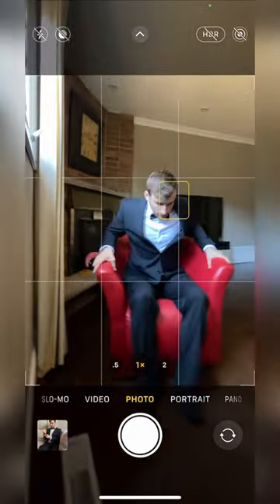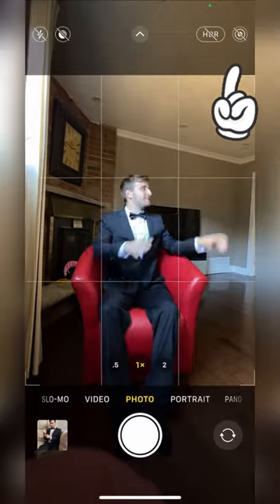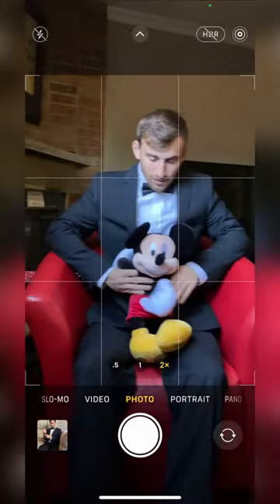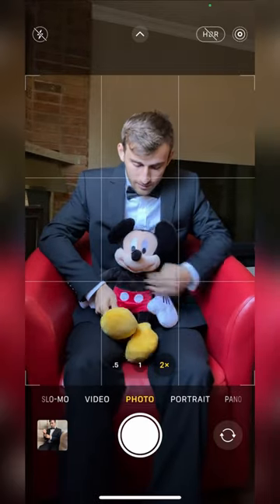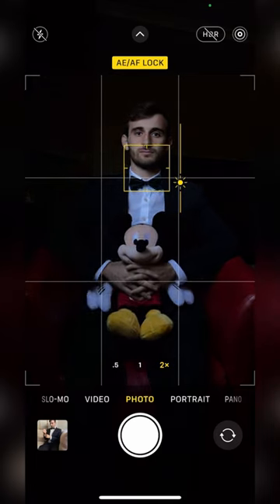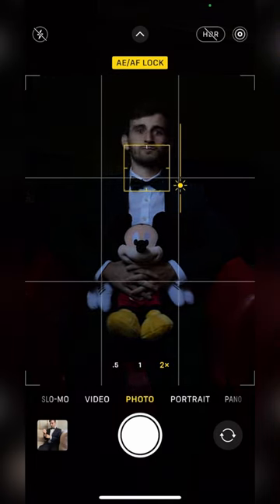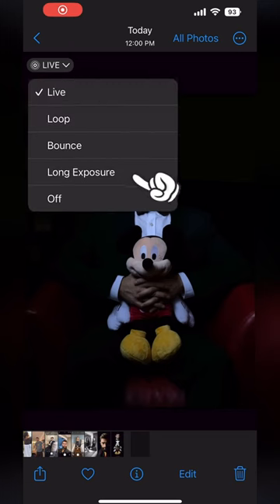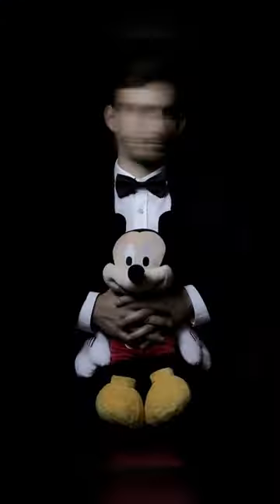Creative Halloween photo 👻